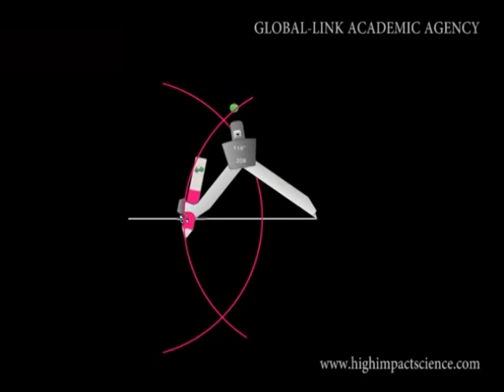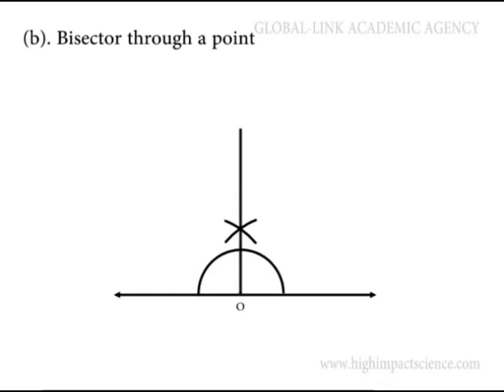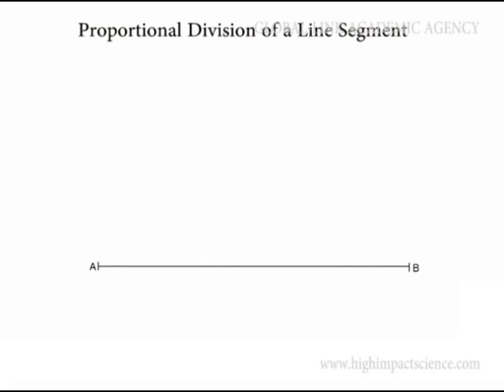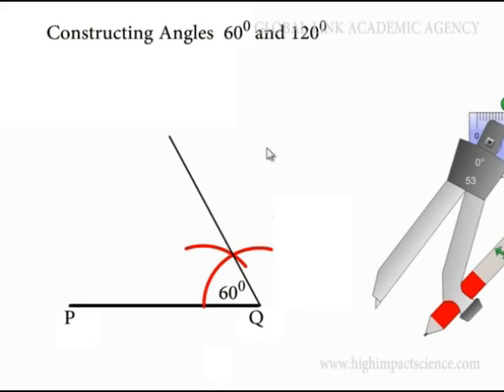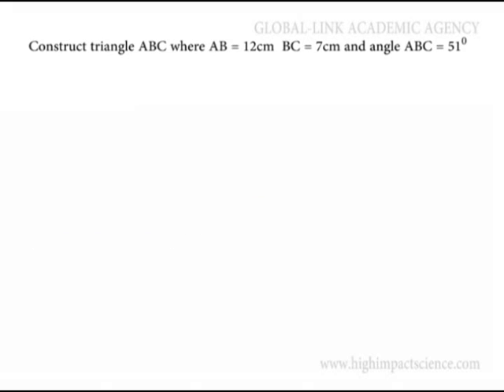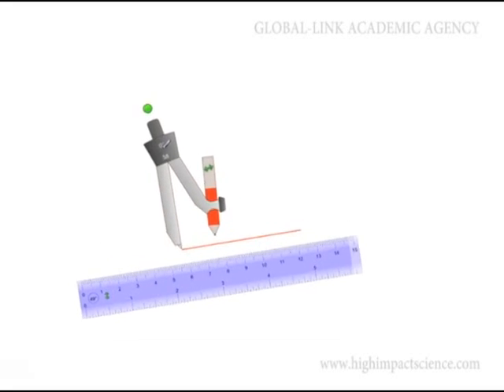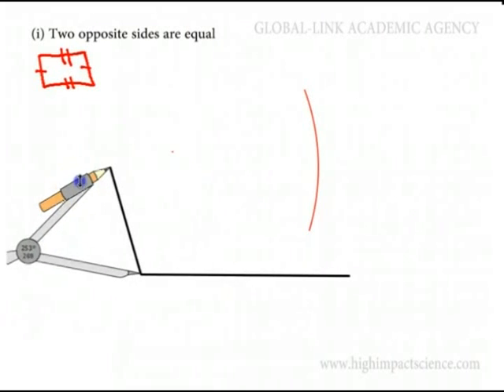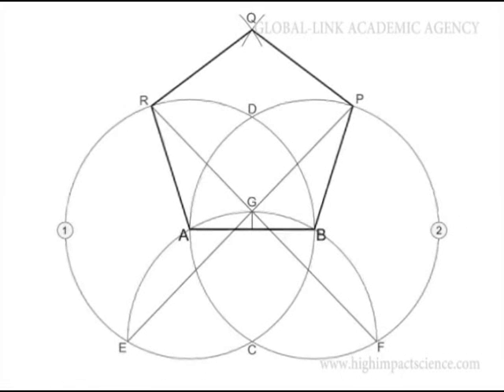10 Geometric Construction